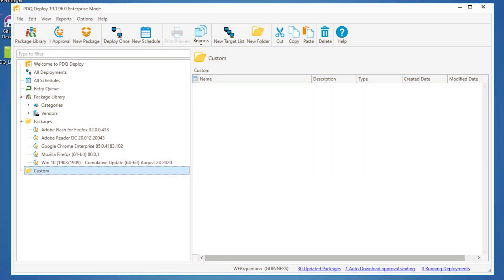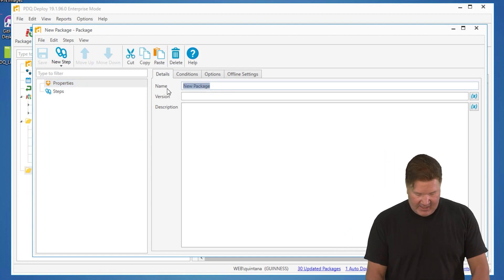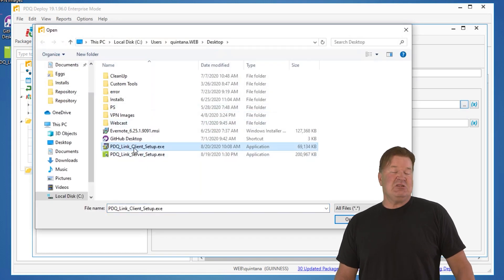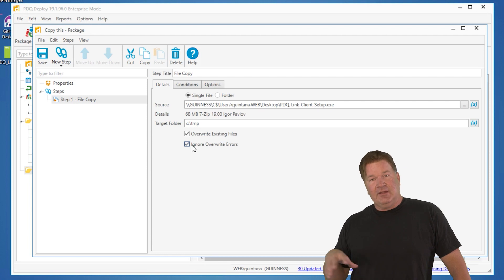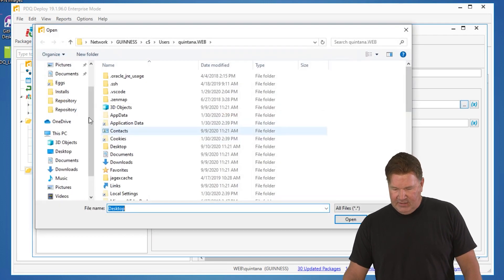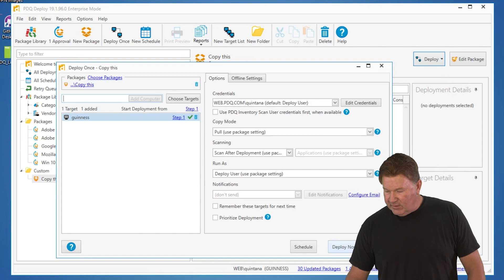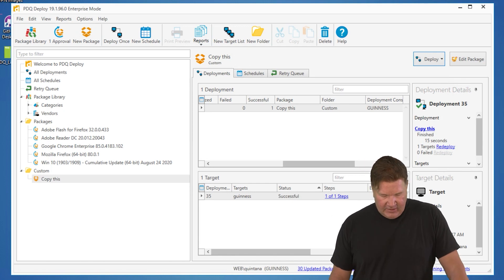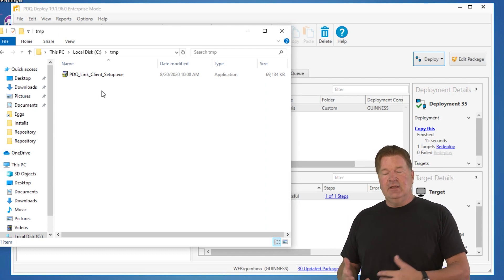Using PDQ Deploy's File Copy Step Instead of Robocopy or XCopy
Turns out, with PDQ Deploy, you don't even need to use a third party program like Robocopy or XCopy. The File Copy step does everything you need it to, right within the software.